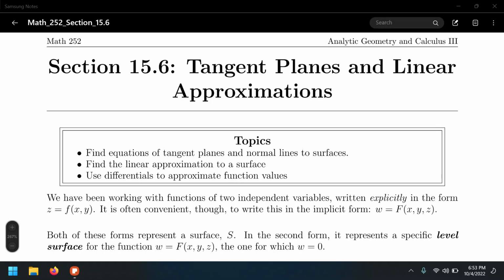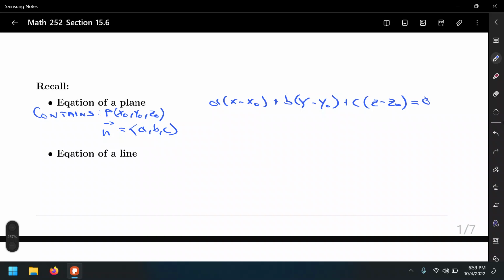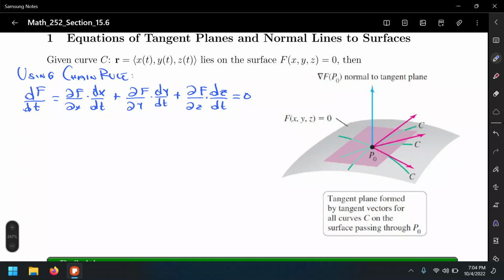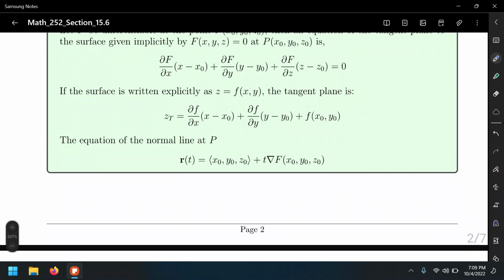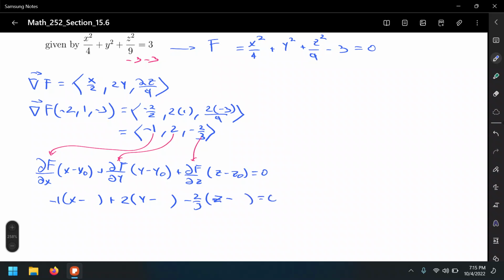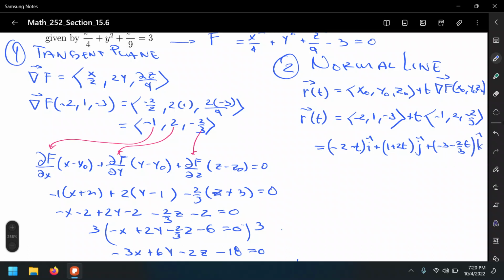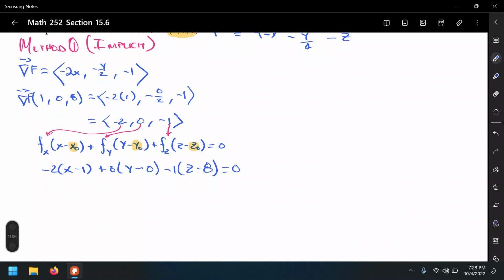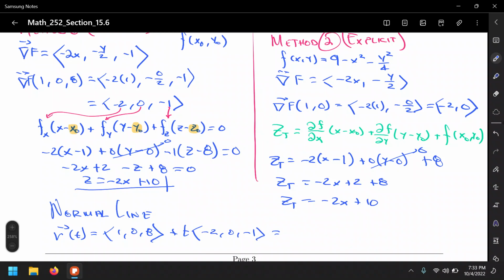Section 15.6 Tangent Planes and Linear Approximations Part 1